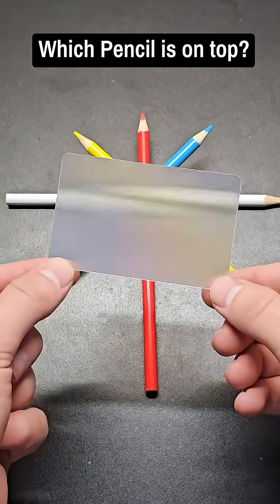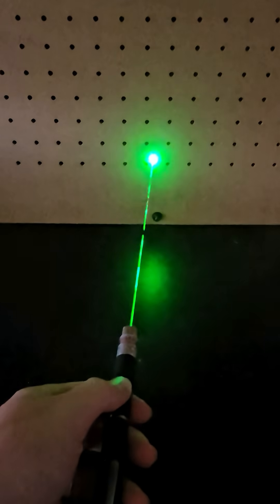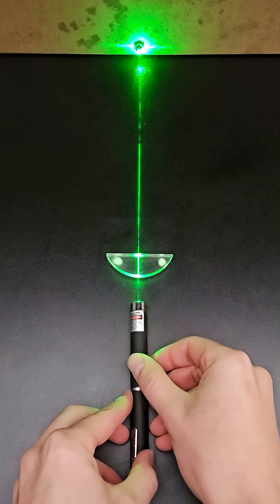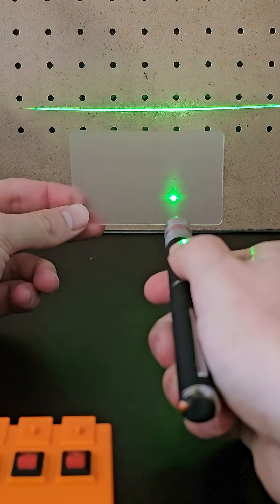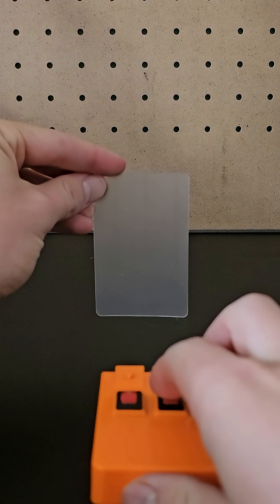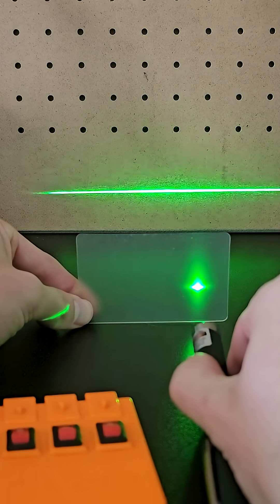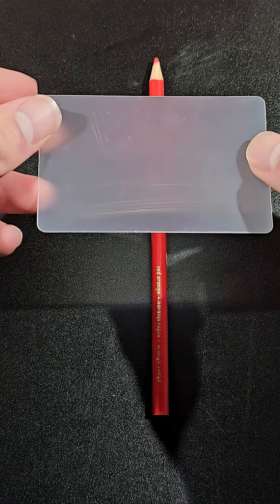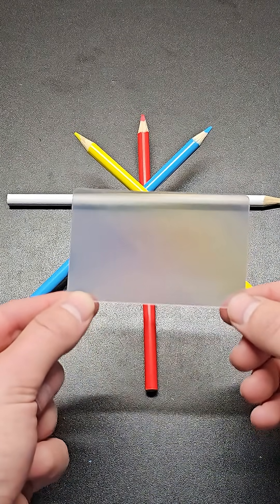Weird Colored Pencil Illusion - Explained